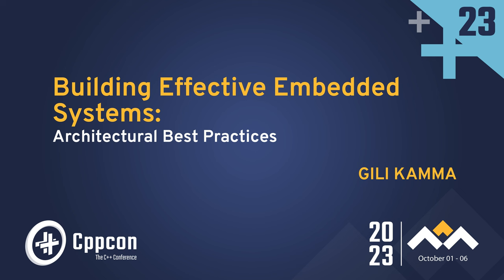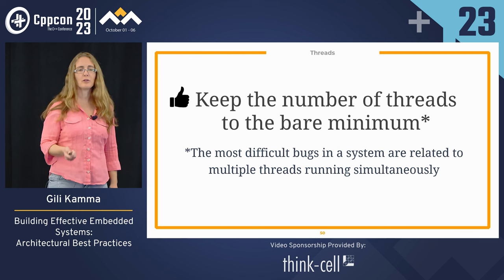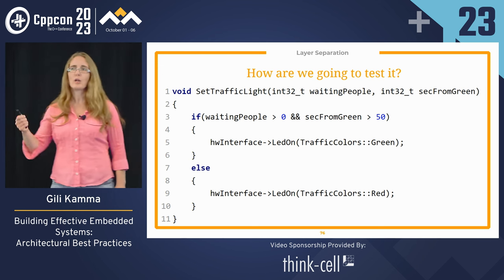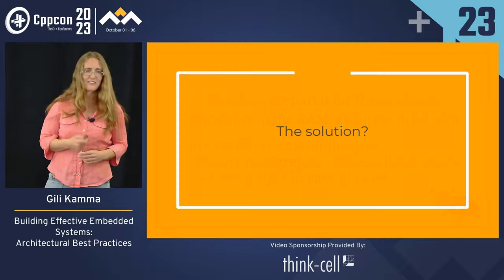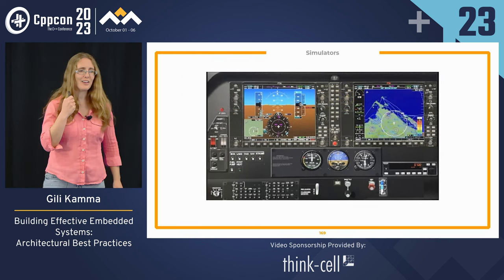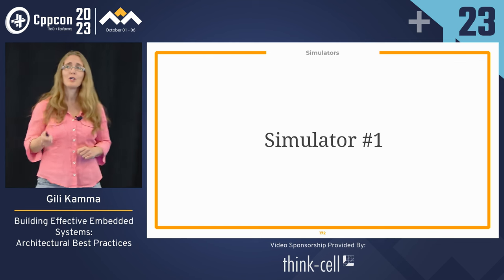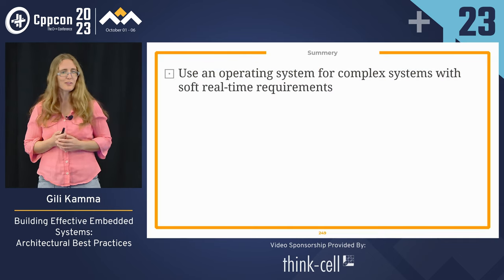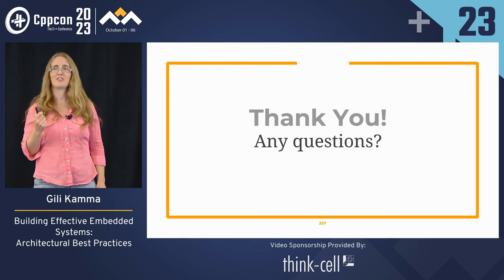Building Effective Embedded Systems in C++: Architectural Best Practices - Gili Kamma - CppCon 2023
Embedded development is a complex process that brings together software, electronics, physics, mechanics, and algorithms.
Designing a system with embedded components requires careful consideration of multiple factors.
However, there is a lack of knowledge regarding correct practices in building embedded systems.
In my talk, I will offer valuable insights to enhance the effectiveness of embedded development, focusing on improving robustness, speed, and maintainability.
By addressing the challenges in this field, attendees will gain a deeper understanding of how to design and build embedded systems correctly.
Through practical advice and best practices, I aim to empower developers to overcome obstacles and achieve successful outcomes in their projects.

Gili Kamma

Gili Kamma has a B.S.c in electrical engineering from Tel-Aviv University, Israel. With almost 20 years of experience developing embedded systems, she has worked across plenty of technical environments, BSP and low-level drivers in C, C++, Python, C#, Java, DB, and Cloud.
She is an expert in developing embedded systems, gained a lot of knowledge from changing projects and products every year or two for the past 20 years.
She has extensive experience in creating applications from scratch, improving the performance of existing ones, and maintaining products by solving bugs and ensuring quality. She has broad experience in industries such as Automotive, Cyber, IOT, Networking, and Aerospace.
These days, she is the R&D manager at Blitz Electric Motors in Israel.